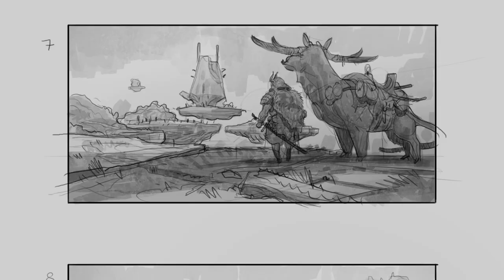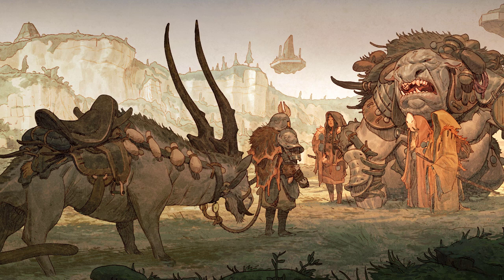I Wish I Understood This Better When I Started Drawing...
This is one of my favorite topics. I think focusing on the Construction Phase of your art is one of the best ways to both level up the quality of your work... and introduce a place where you can learn while creating.

Make a dedicated step in your process where you focus on drawing everything out and making sure it's as good as you can make it. Don't rush until you have solved as many drawing problems as you can...

As you progress you can leave more and more out of this construction phase... but it is always there if you need to figure something out.

If you check most of my 'Watch me Draw' videos I often skip over steps and just jump in... but I am always aware that I have that construction phase to figure stuff out if I need.

Again... this is not how I approach high detail professional work. I take my time and do a proper construction phase. (I go over this much more detailed process in my Line and Color Academy Course over at The Drawing Codex). This takes time and is often pretty laborious so I keep the Real Time tutorials here on youtube spontaneous and quick.

Happy Drawing!

Tim Mcburnie